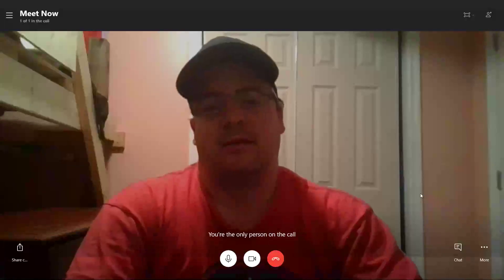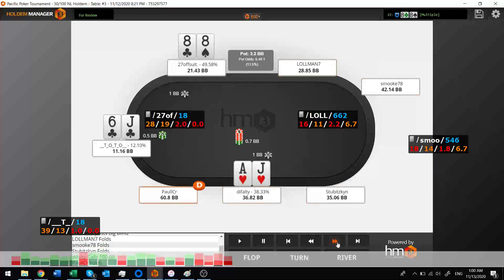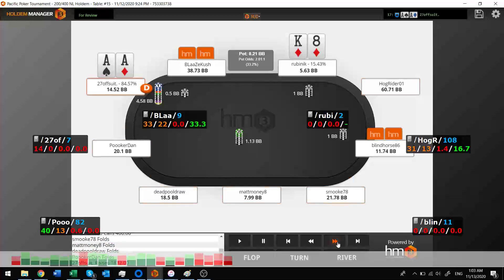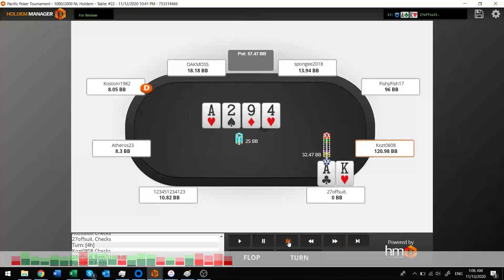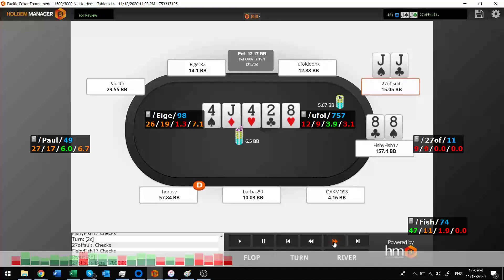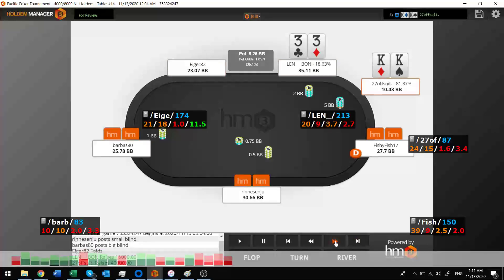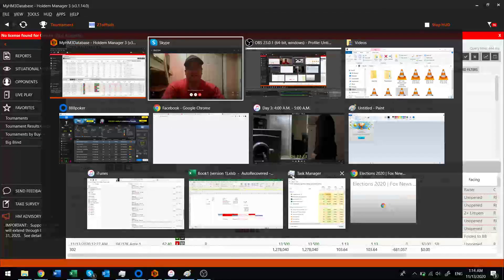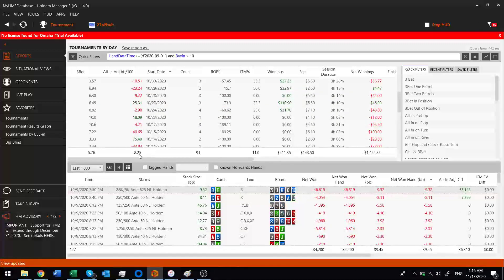Selected hands from a $370 win - amateur no limit holdem poker journey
Lots of people are documenting their journey to try to win online, turning $100 into $10,000. Here's mine. I'm an amateur but have been studying and I'm sharing where I'm at, my thought process, and my progress toward hopefully building up my bankroll to $10,000.